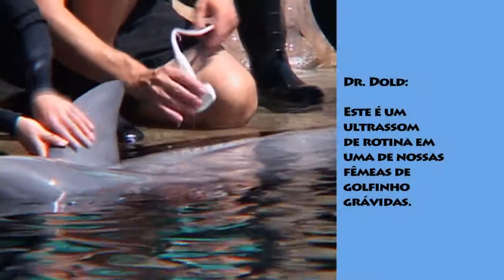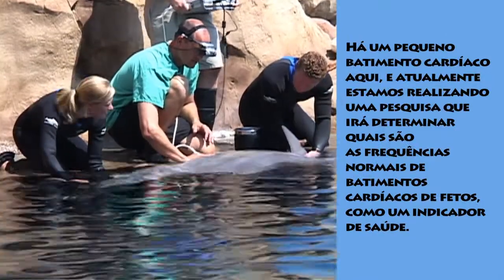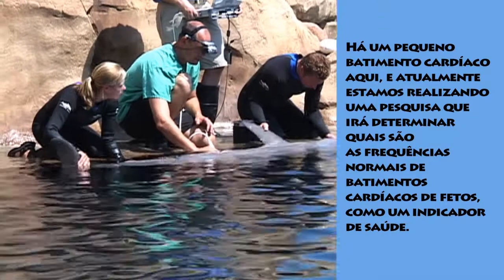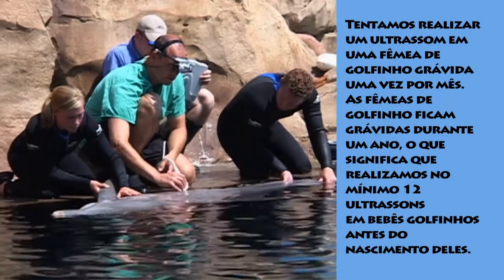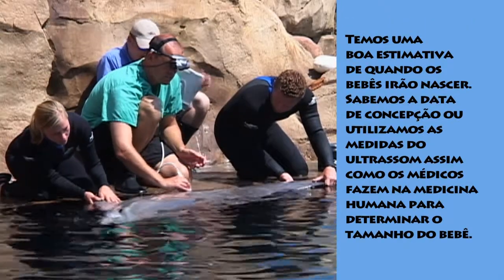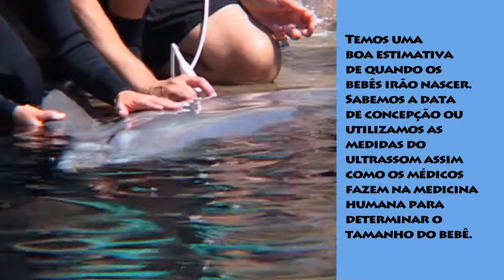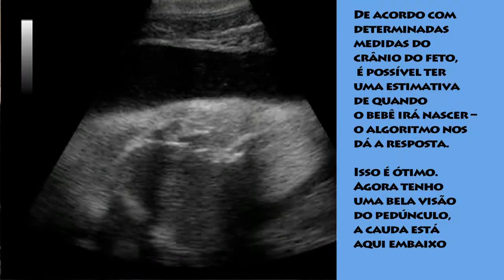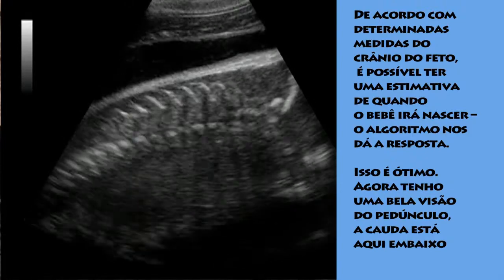Ultrassom com o Dr. Dold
Junte-se ao Dr. Chris Dold, veterinário do SeaWorld e do Discovery Cove, enquanto ele realiza um exame de ultrassom fascinante em uma fêmea de golfinho grávida. Observe uma cena única de um filhote no ventre e aprenda sobre outros procedimentos de saúde realizados para garantir que as mães estão progredindo da maneira correta durante a gravidez.